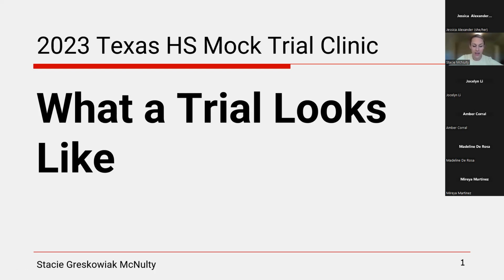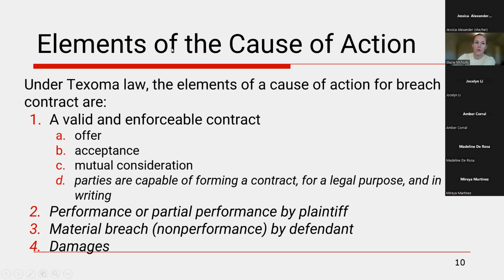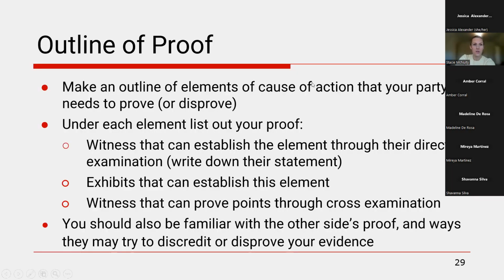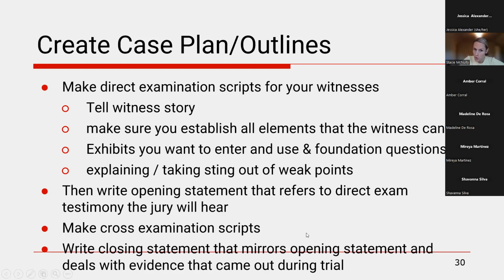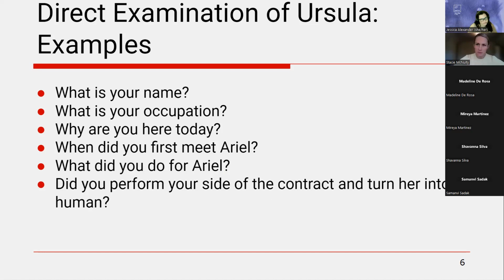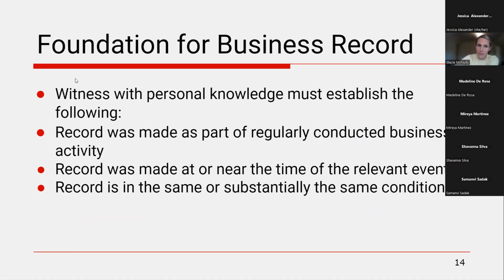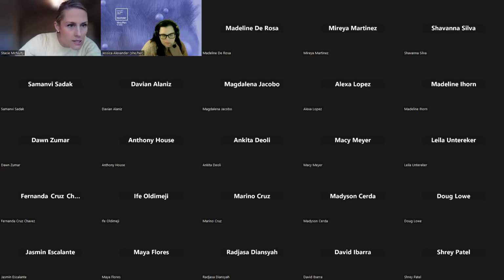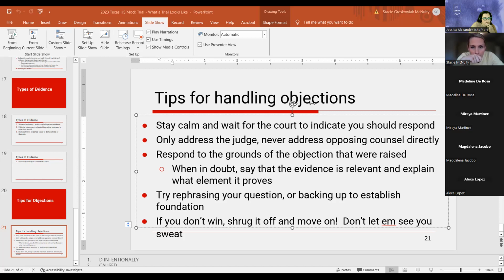What a Mock Trial Looks Like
Beginners Session of the 2023 Virtual Mock Trial Clinic